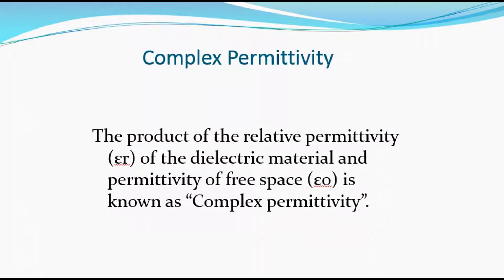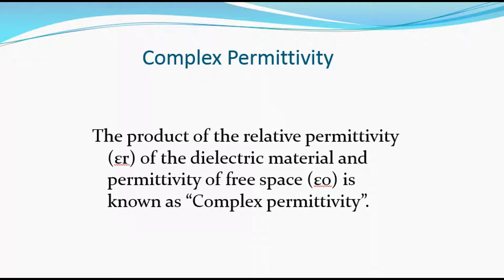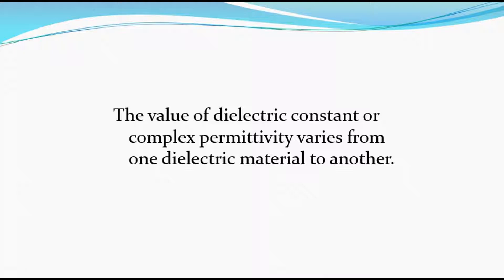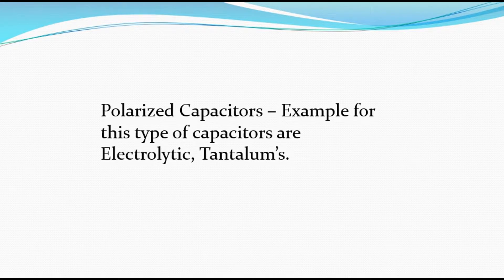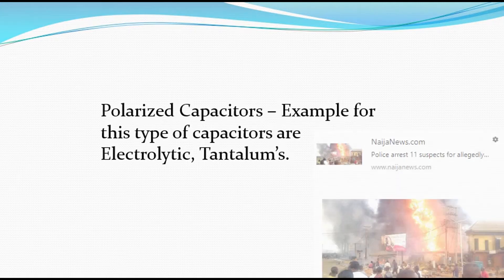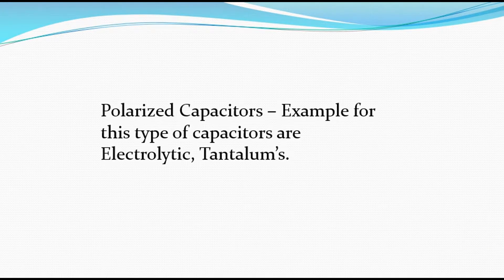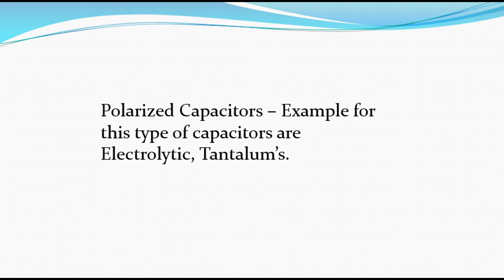Complex Permittivity of Dielectric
In this video tutorial you guys will know the function of complex permittivity of dielectric in capacitor.